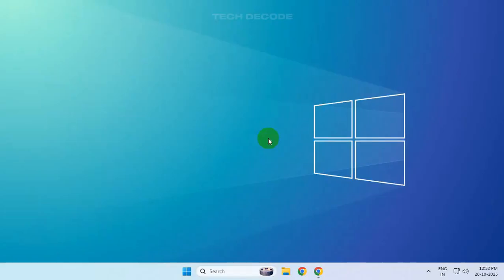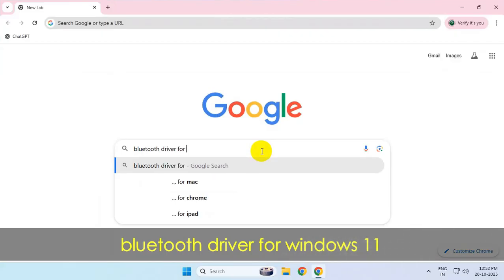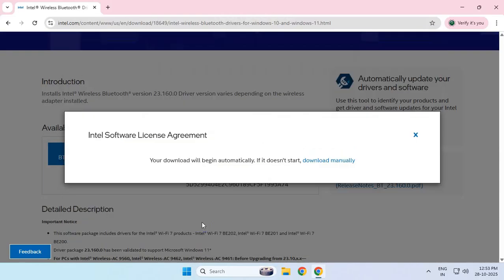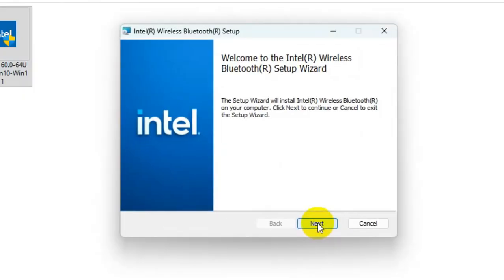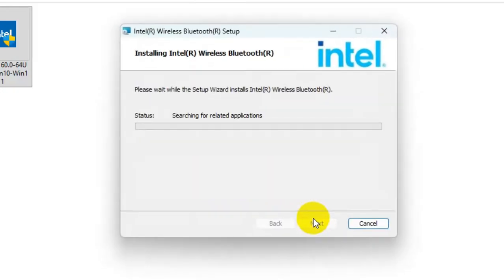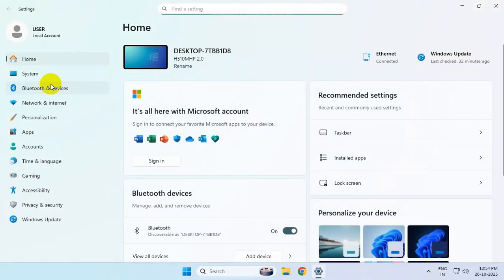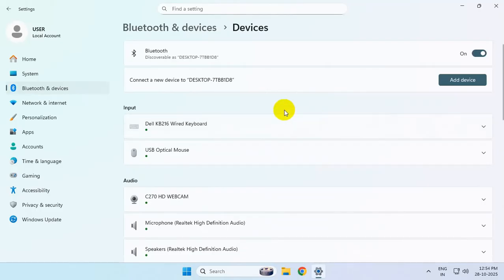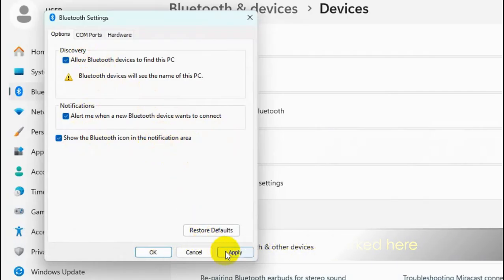How To Install Bluetooth On Windows 11 | Step-by-Step Guide (2025 Update)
Having trouble installing Bluetooth on your Windows 11 PC or laptop? In this step-by-step guide, you’ll learn how to install, enable, and fix missing Bluetooth drivers on Windows 11.